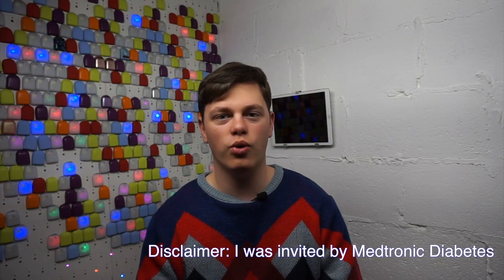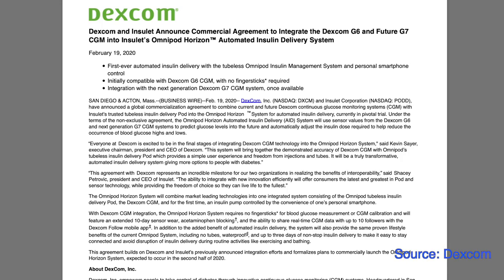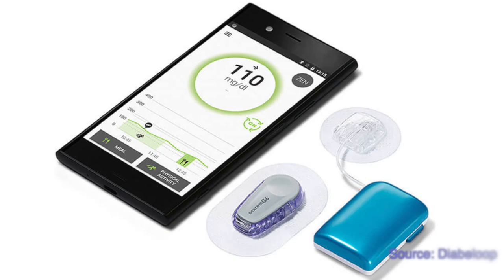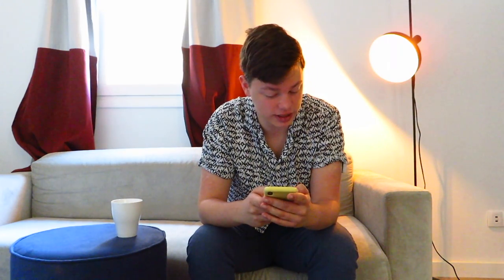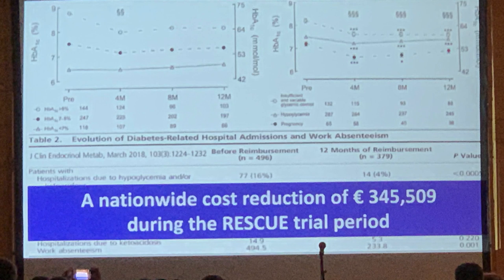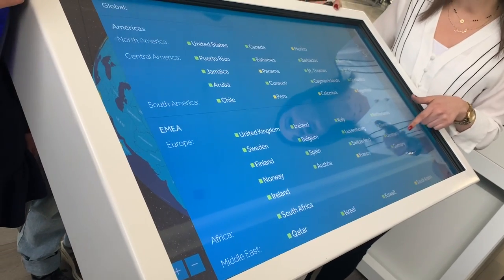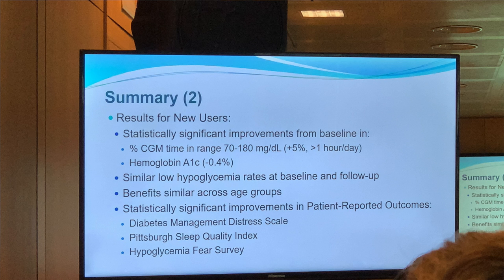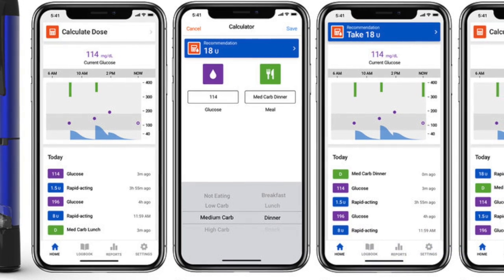February Diabetes Tech Report: ATTD 2020, Omnipod+Libre, G7 and many more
Welcome to Februarys Diabetes Technology Report which is coming to you from ATTD in Madrid. As almost all news is from ATTD conference, it only made sense to record it there. News includes: Omnipod Horizon working with freestyle Libre and G7; Dexcom G6 for use in pregnancy and at the back of the arm; Diabeloop working on US launch with Dana I insulin pump; Lillys new Baqsimi; Seneonics implantable CGM partners with InPen and more……

Omnipod Horizon + Freestyle Libre

Dexcom Commercial Agreement with Insulet - G6 and G7

Baqsimi from Lilly

Dexcom G6 CE marking update

Senseonics + Companion Medical

Companion Medical FDA clearance